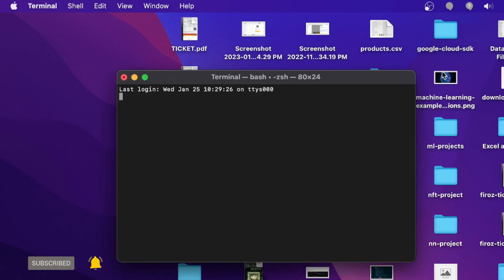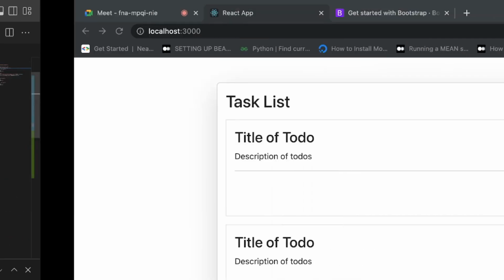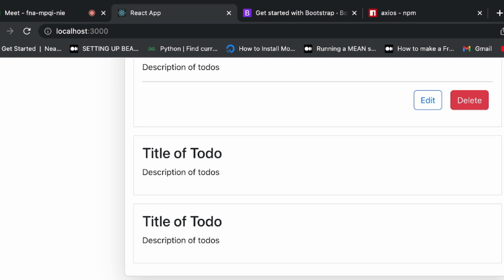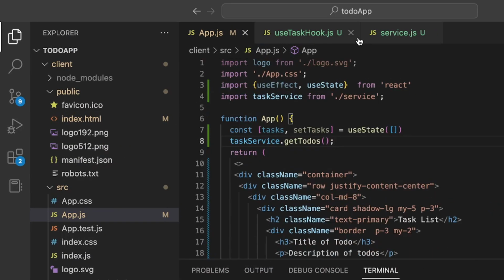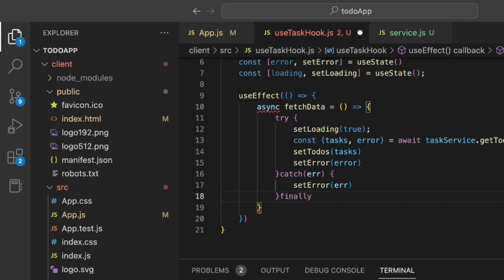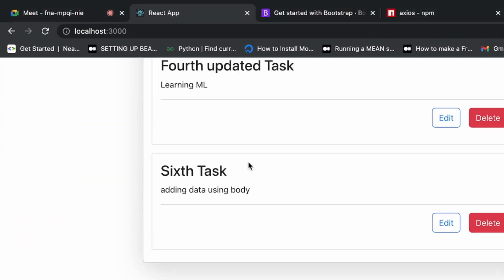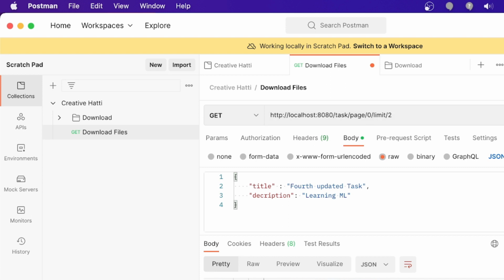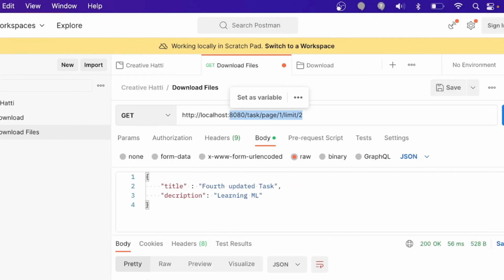ToDo App Front-end, ReactJS | L - 8 | Web Development | @techniche | EduVitae Services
Learn from best of our services - ToDo App Front-end, ReactJS "Full Stack Web Development" in association with Techniche @IITGuwahatiOfficial

Full stack Web Development course training lectures by Mr. Amin Sir

- Nelson Mandela

Edu-Vitae Services (Run by IITians & Industry Experts) is a renowned provider of education and training programs, with a global presence. We offer a wide range of courses and training opportunities in the areas of computer science and IT, animation and multimedia, and soft skills, as well as engineering and advanced technology. Our programs include workshops, internships, corporate training, certificate courses, and faculty development programs, all designed to meet the needs of students, professionals, academic institutions, and industry. Our reputation as one of the top technology training providers in India is a testament to our commitment to helping our clients acquire the skills and knowledge they need to succeed in their careers.